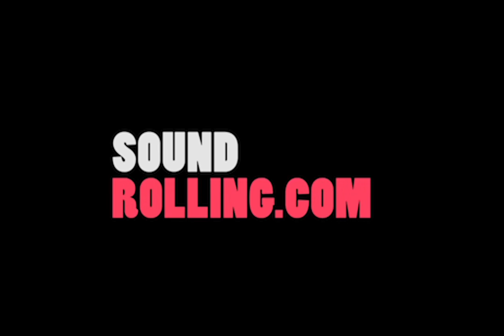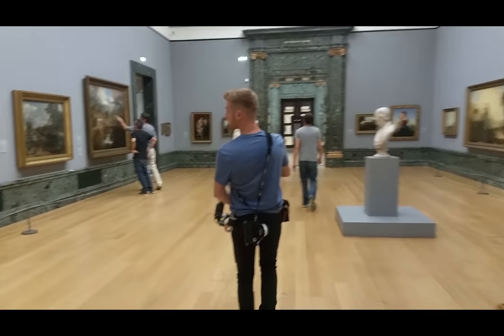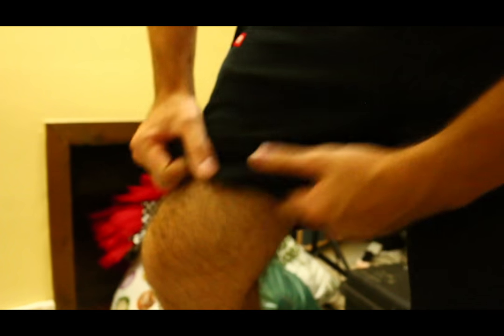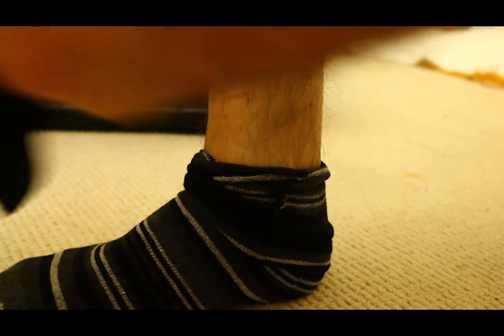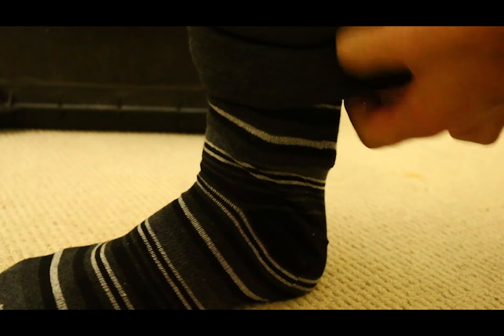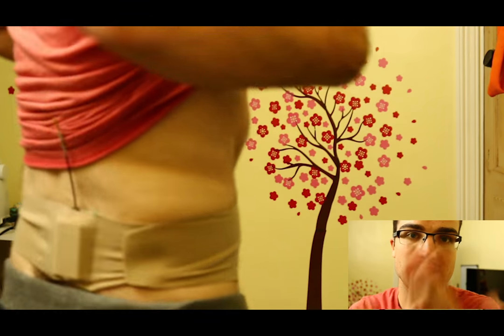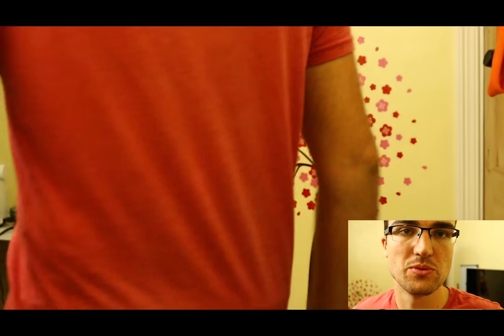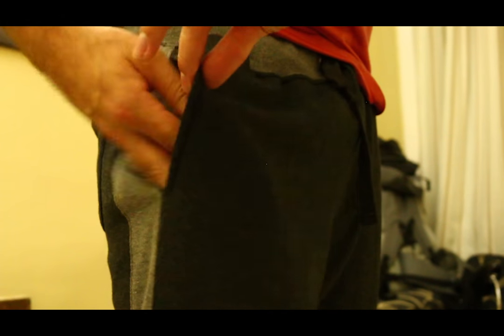Hiding TX Packs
These are three common places to hide radio mic packs so you don't see them on the talent in Drama shoots. I was using Lectrosonics, but these will work equally well with G3 transmitters.

Keep your questions coming in the comments! About Matt Price